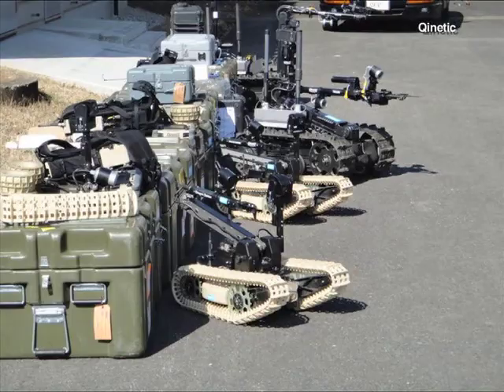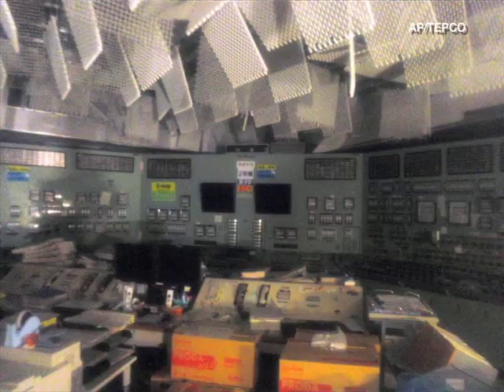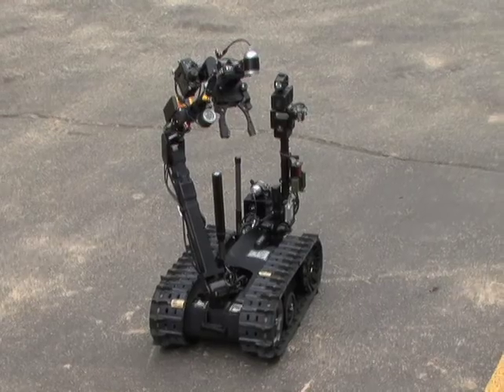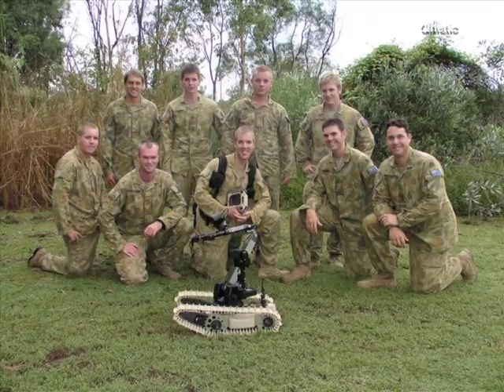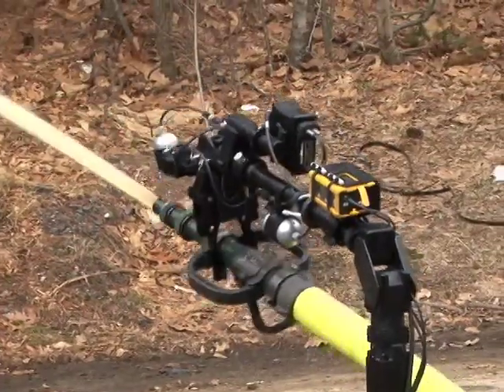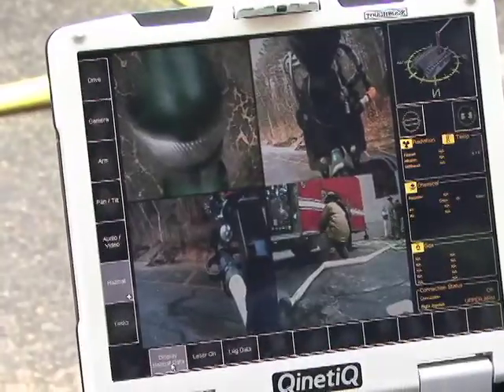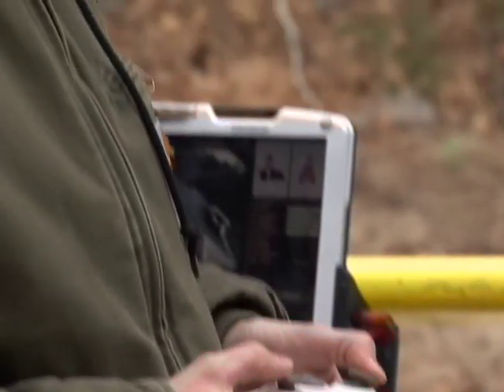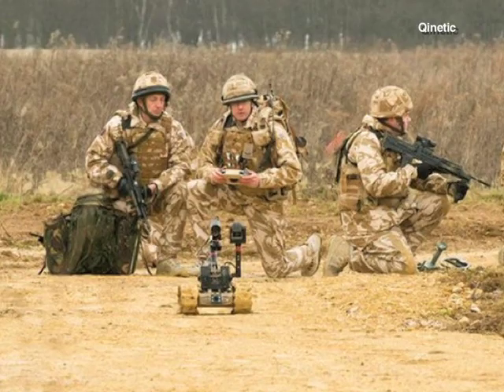Waltham Robots Sent to Japanese Reactors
Waltham Newswatch, April 7, 2011
Shortly after the cataclysmic earthquake in Japan, Qinetiq North America in Waltham shipped some of its RC robots to help in the radioactive Fukushima nuclear power plant. Company reps demo the robots and talk about their uses.